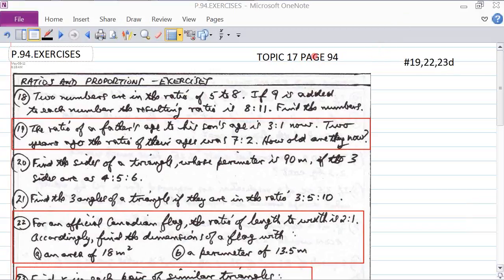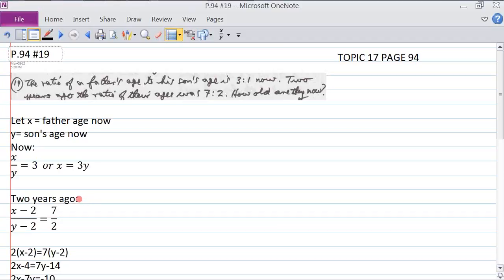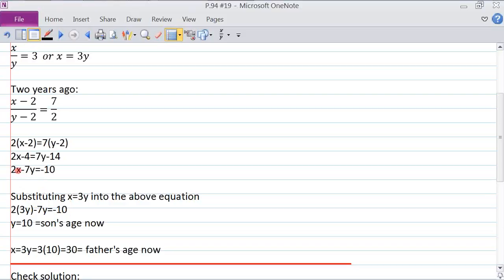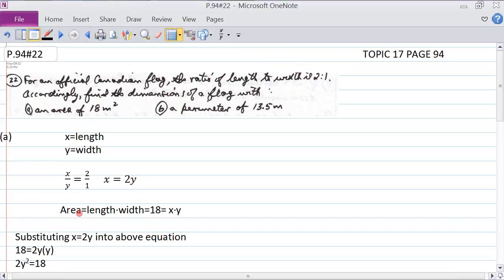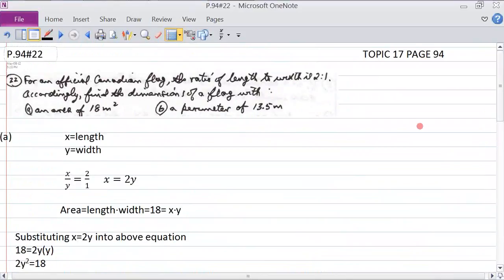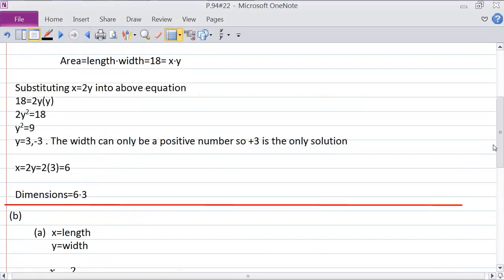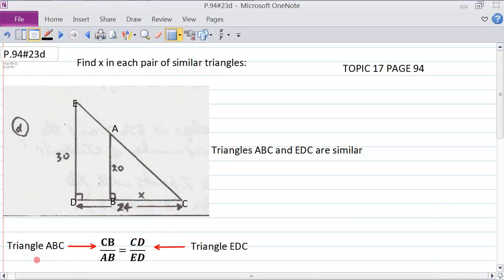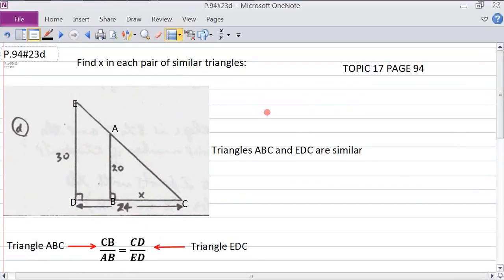TOPIC17.RATIOS AND PROPRTIONS.PAGE94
P.94.Exercises# 19, 22 & 23d